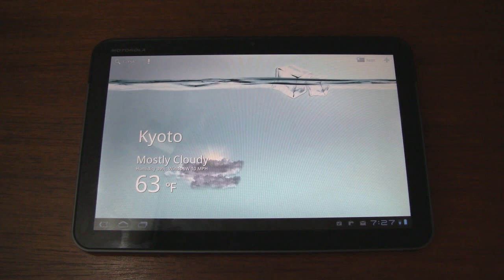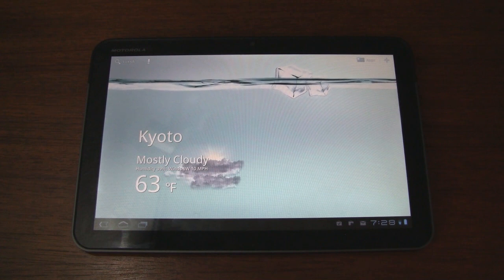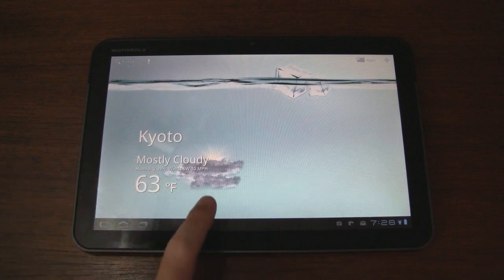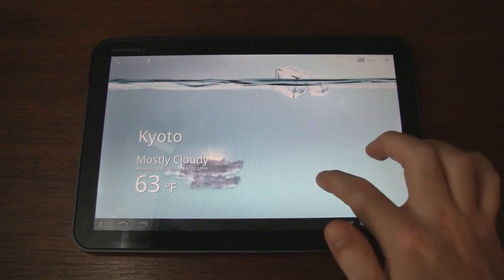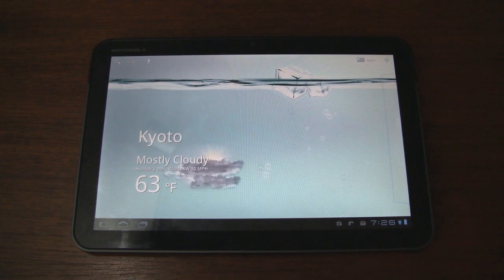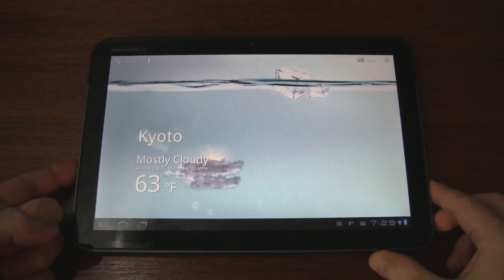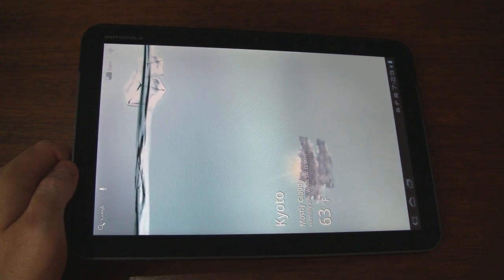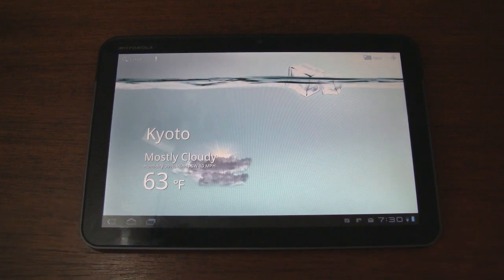ASUS Transformer Water Live Wallpaper running on Motorola Xoom, get it for your Honeycomb tablet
In this video, we check out "My Water" live wallpaper for Android 3.0 Honeycomb tablets. This wallpaper comes stock on the ASUS Eee Pad Transformer, and the folks at XDA recently pulled it from the device for use on all other Honeycomb tablets. We show you the LWP and a weather widget running on a Motorola Xoom.